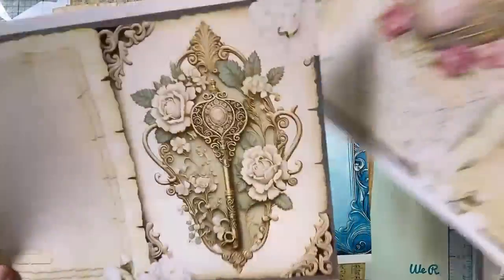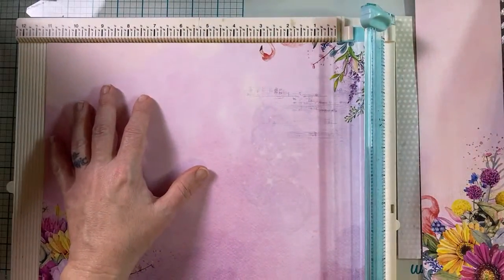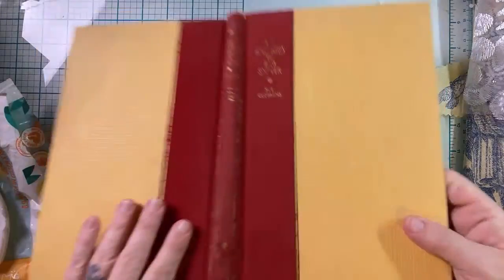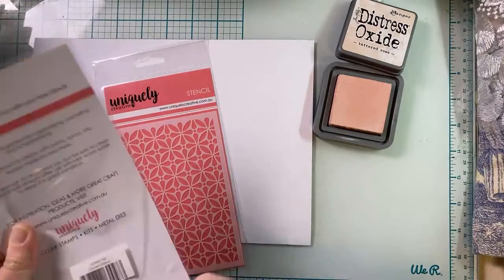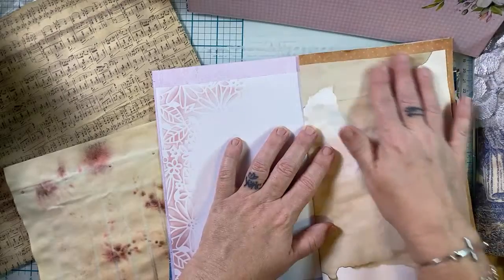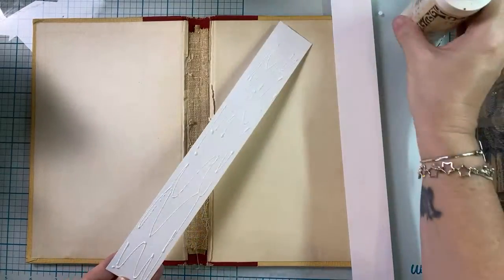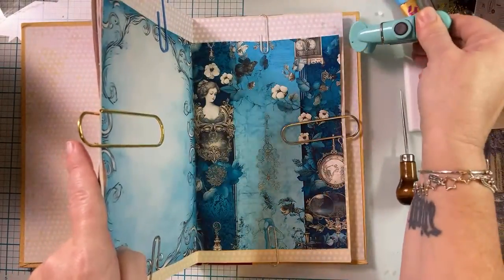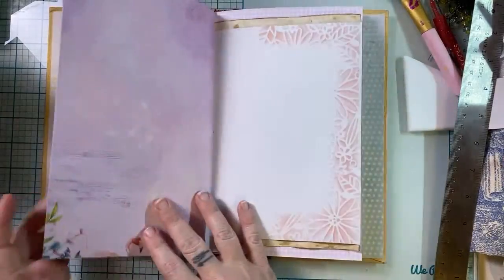Preparing and constructing an entire junk journal live